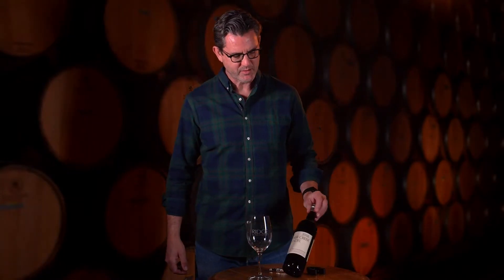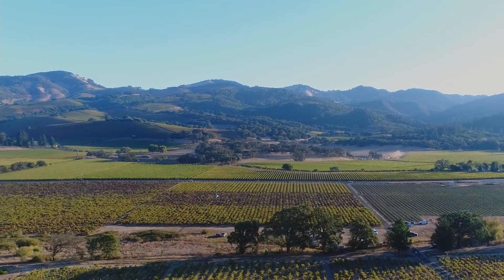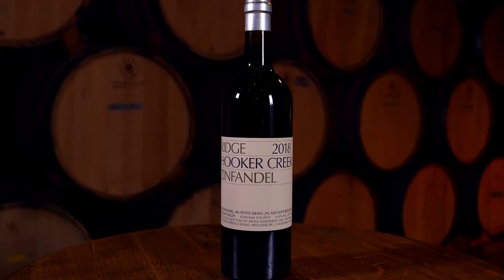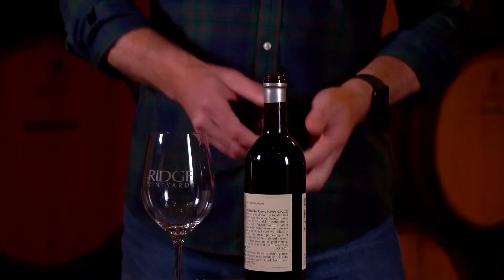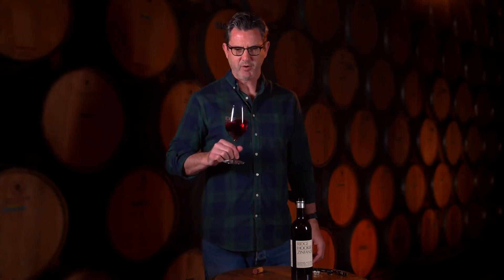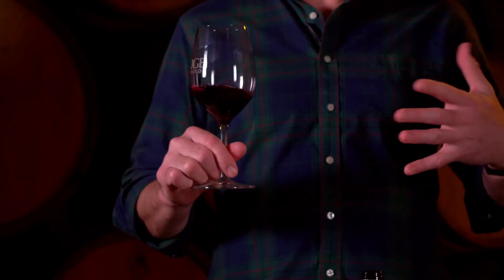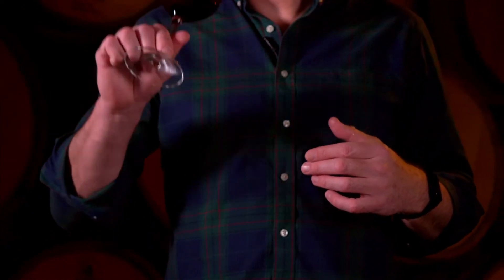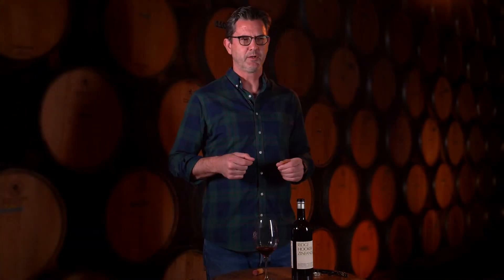2018 HOOKER CREEK ZINFANDEL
Watch assistant winemaker Michael Bairdsmith taste and talk about the 2018 Hooker Creek Zinfandel.